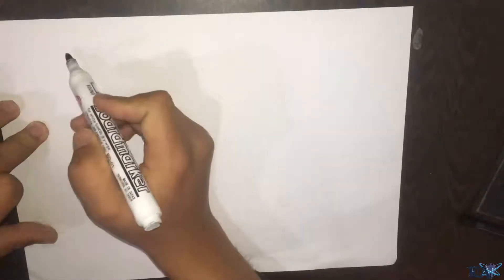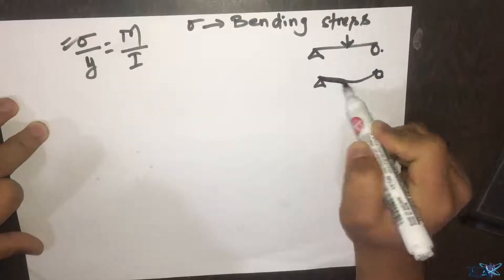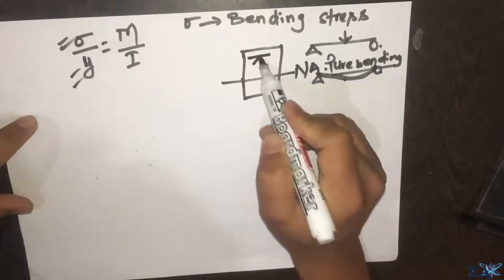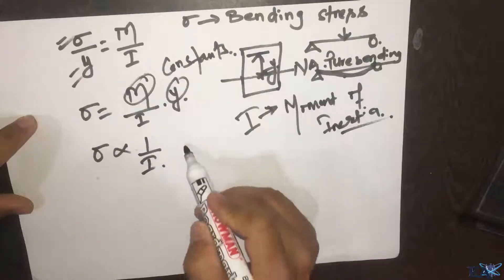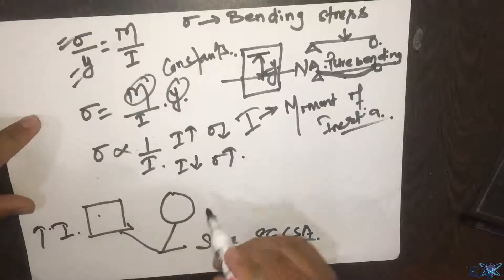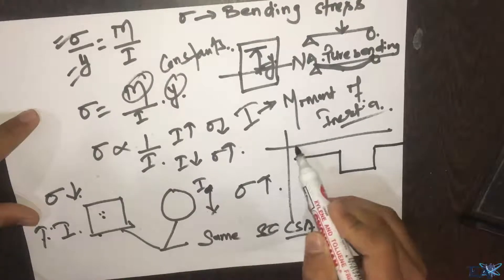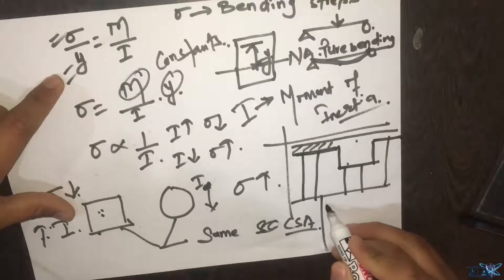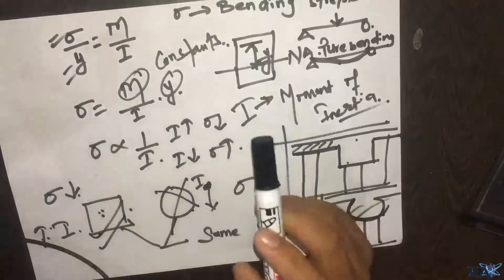Why We Don't Make Circular Beams?Interview Question #3